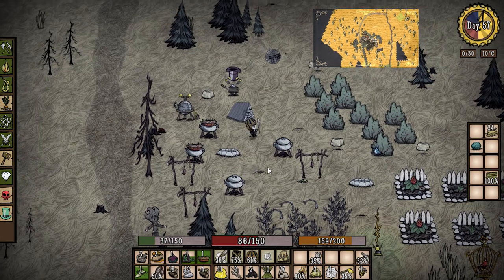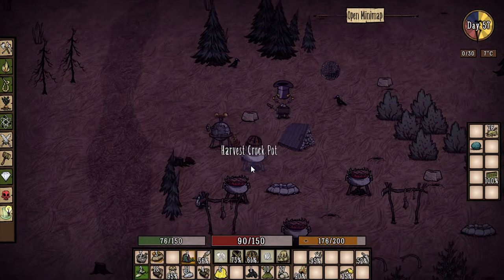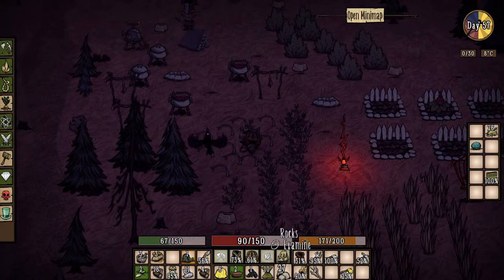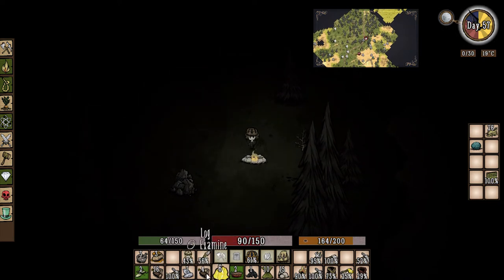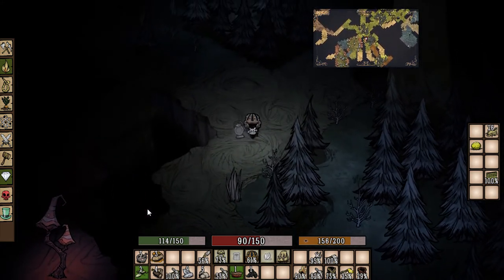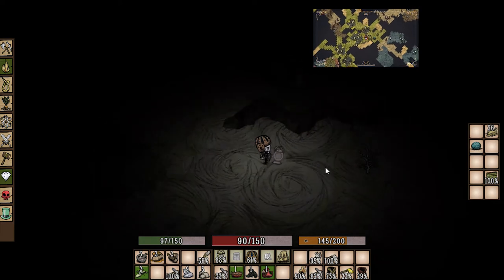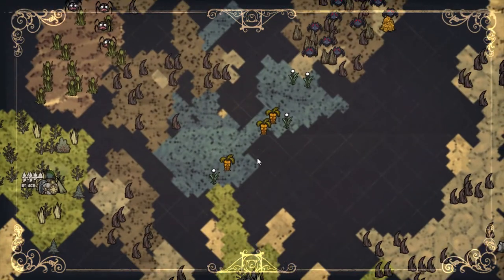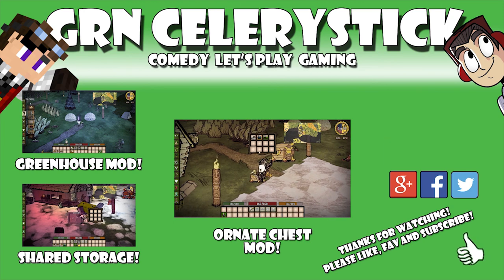Don't Starve Gameplay Modded - Into the Caves! #19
Don't Stave Mod List:

Evergreens: Coming Soon :)